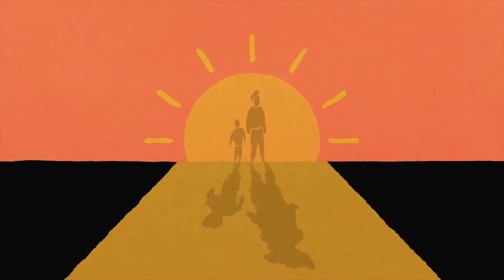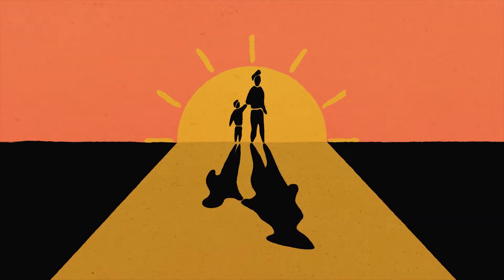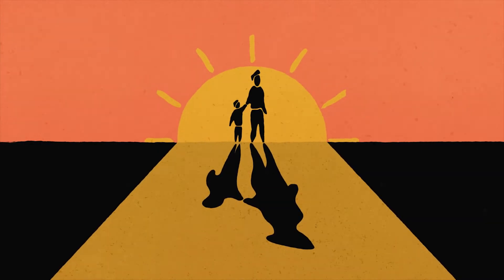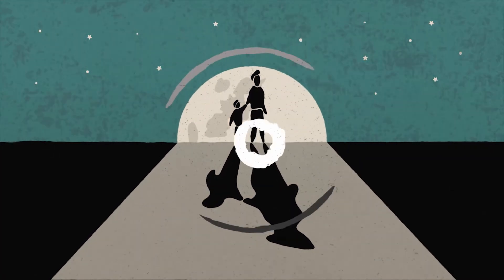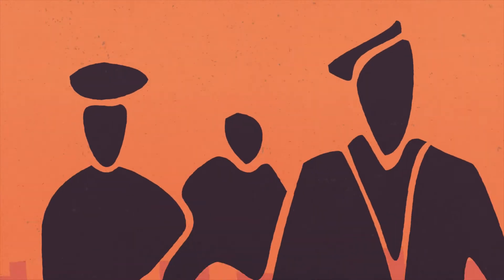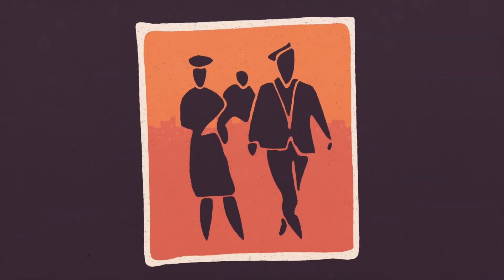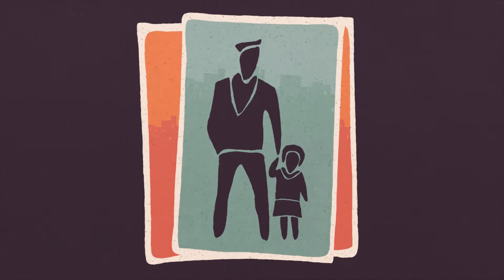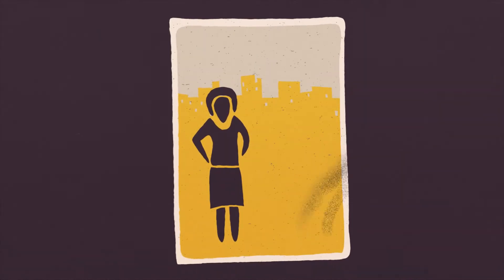UASC Conference 2018 - Animation (PART 1)